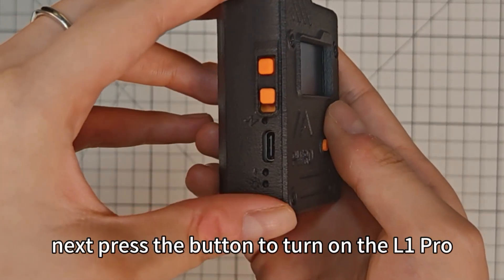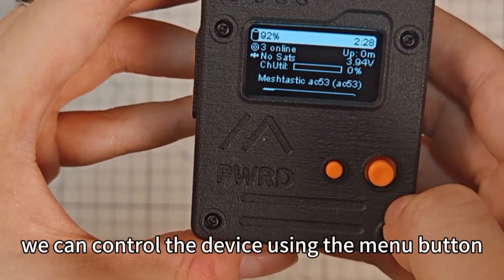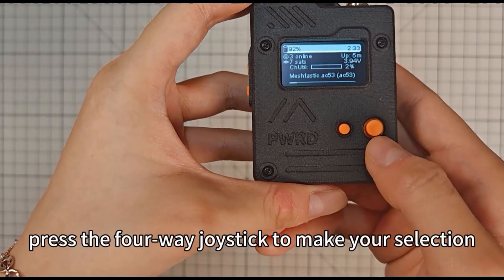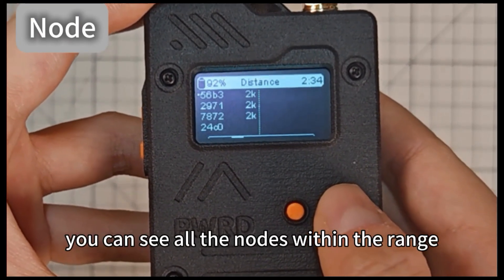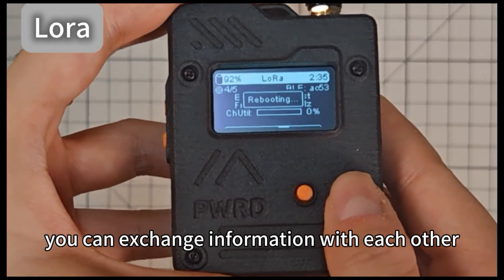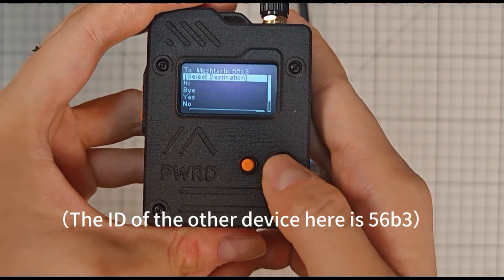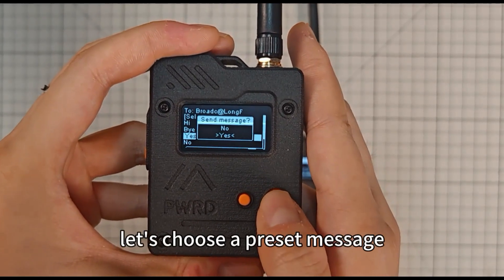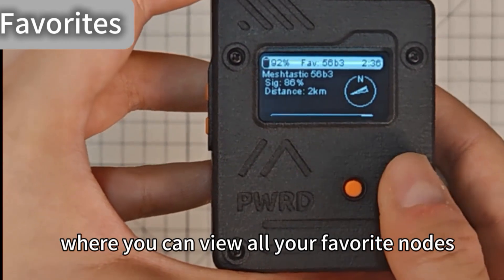User Guide for Wio Tracker L1 Pro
0:59 Introduction of Menu Bar
02:16 Sending Message
03:14 The Rest of the Menu Bar